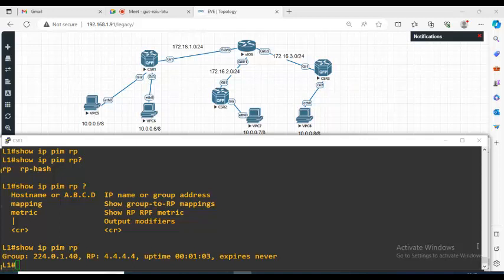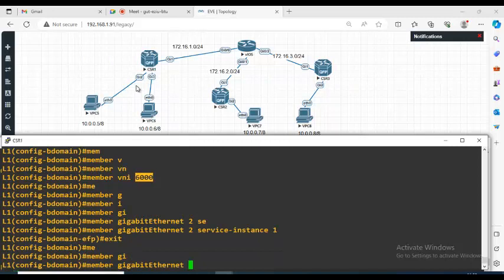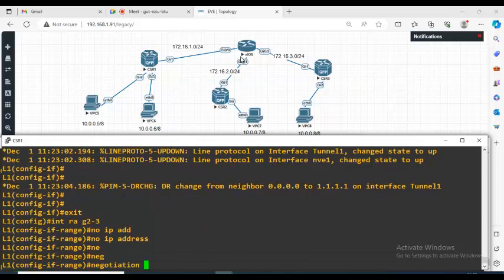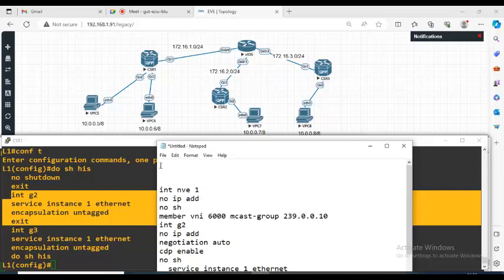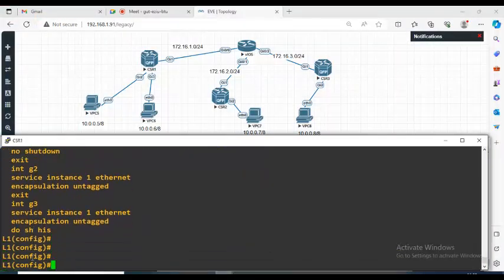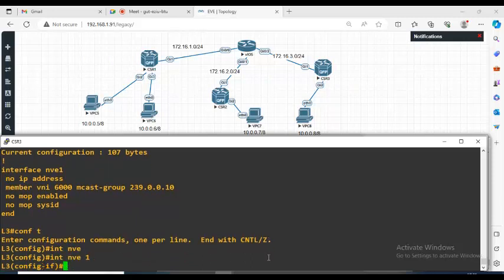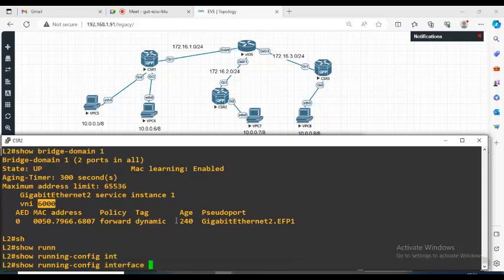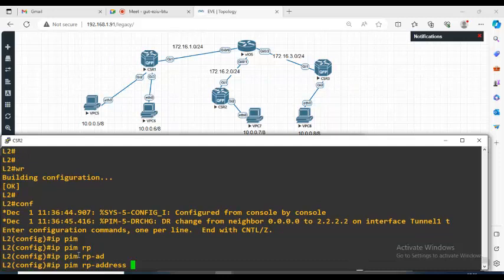CCIE AUG Part 55 VXLAN Config